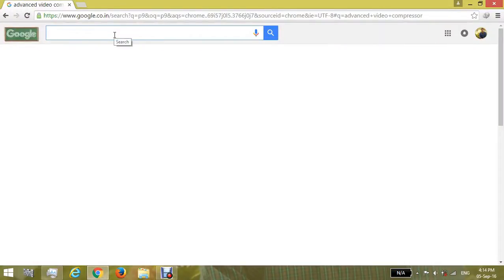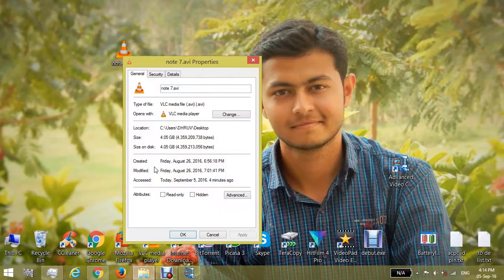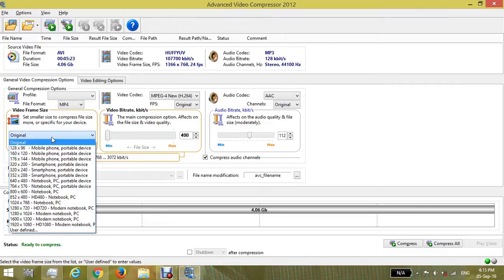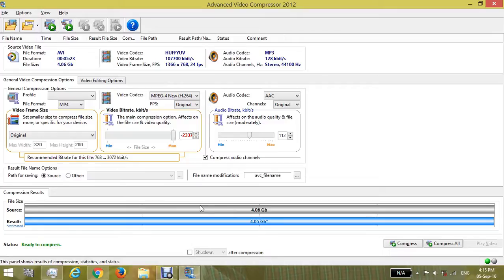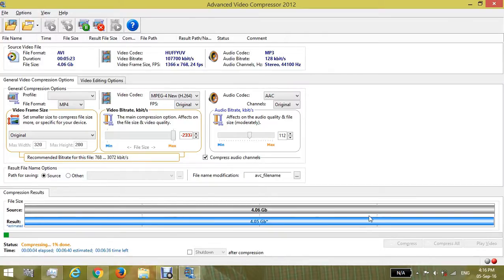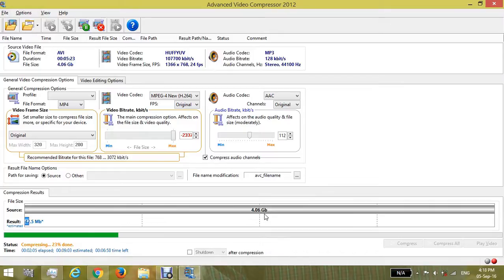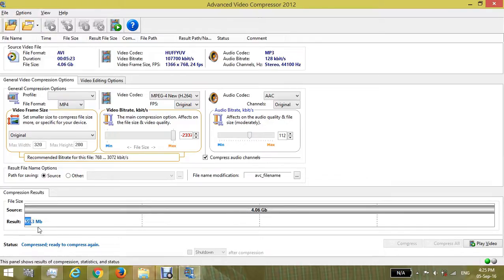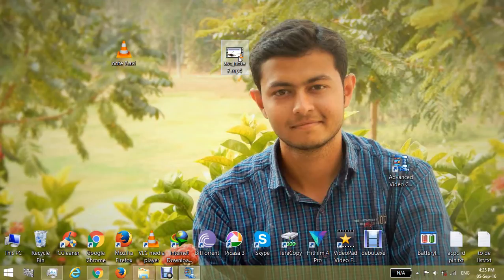how to compress big file size video to minimum size by advanced video compressor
software= advanced video compressor
compress big file size video to minimum size